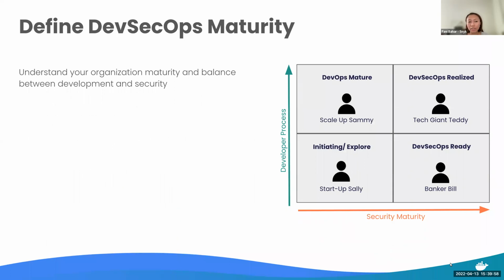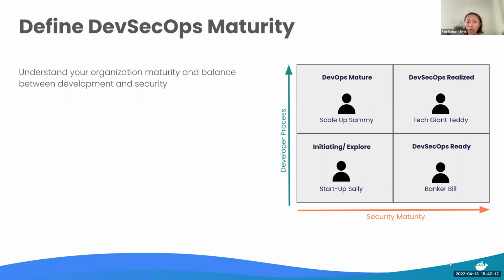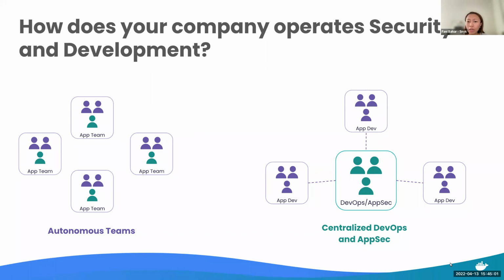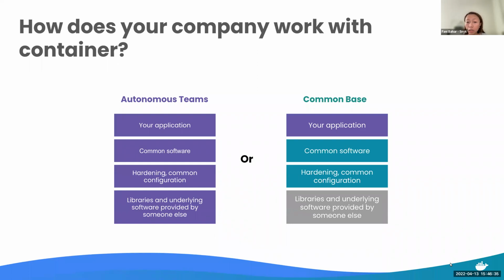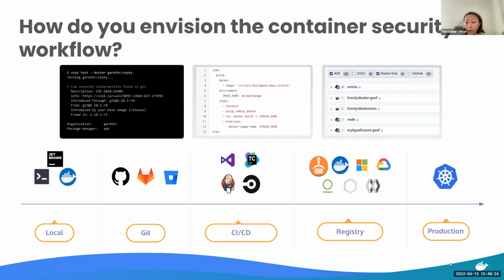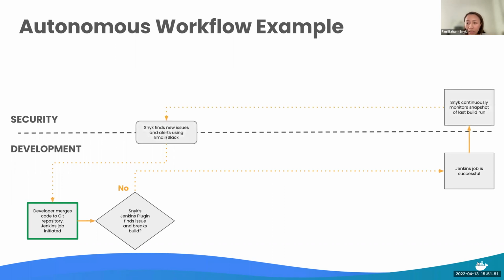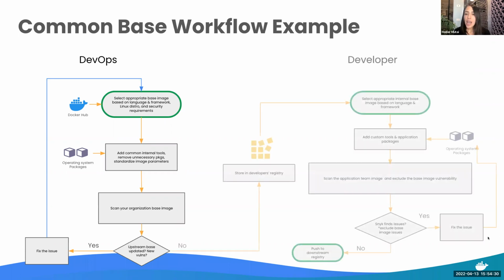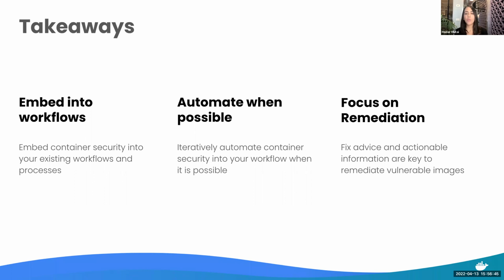What is the Best Container Security Workflow for Your Organization?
Find out how you can shift security left in your software supply chain with Docker.

As developers, we want to make sure our code is secure and that the app runs properly. As DevSecOps, we want to make sure everything that’s deployed into the production environment is secured. Unfortunately, container security has become a topic most application developers tend to avoid. But while it’s painful, we cannot run from it.

In this session, we’ll share insights on how to find the container security workflow that fits your team. And you’ll learn how container security can be our friend rather than the enemy.

• Speaker:
-  Fani Bahar, Sr. Product Manager at Snyk
-  Hadar Mutai, Product Manager at Snyk